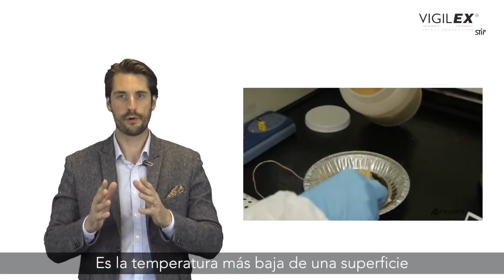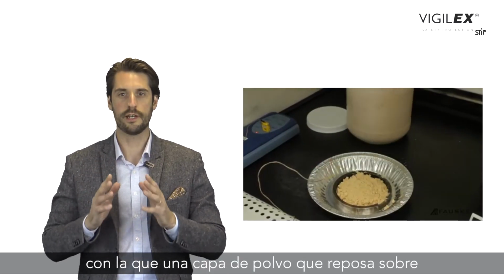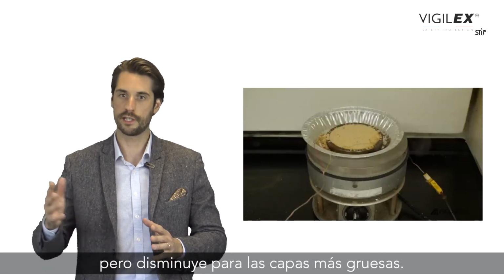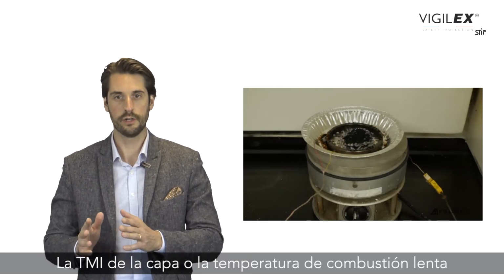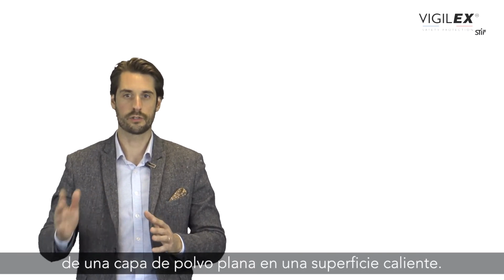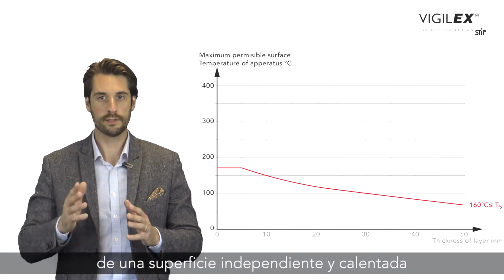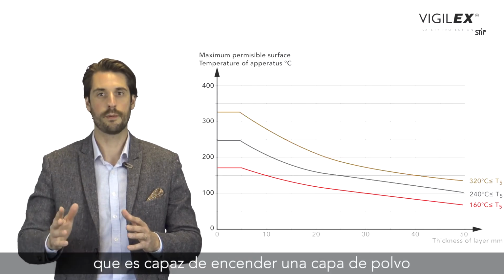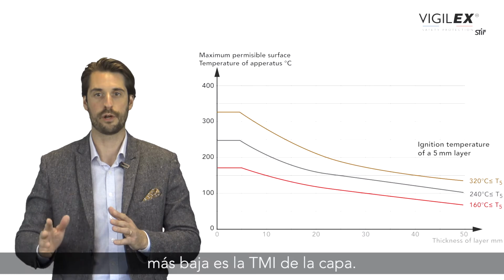The MIT - STIF